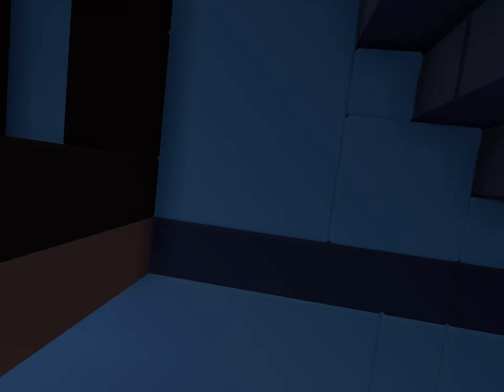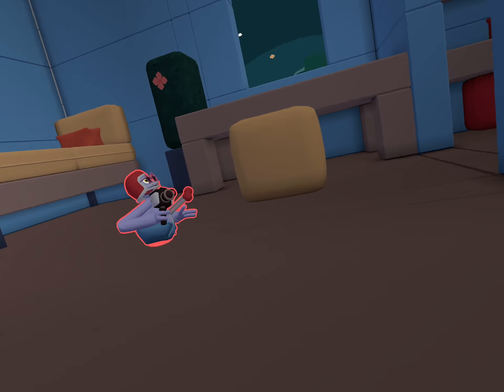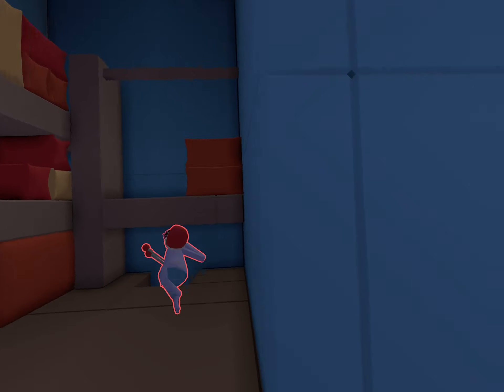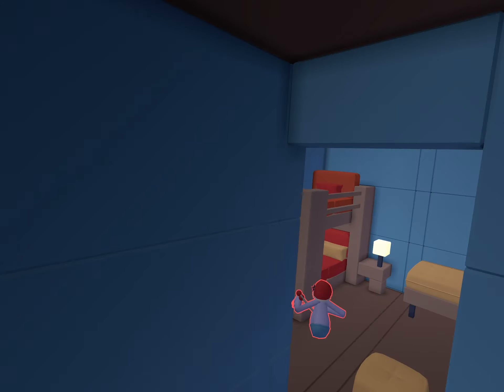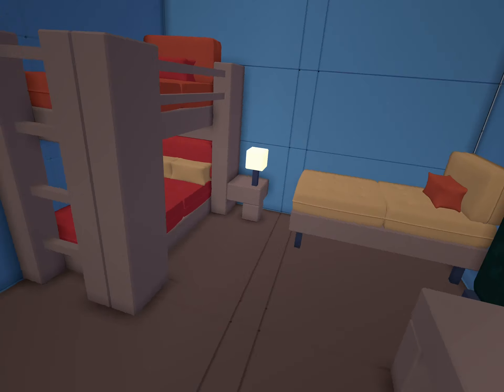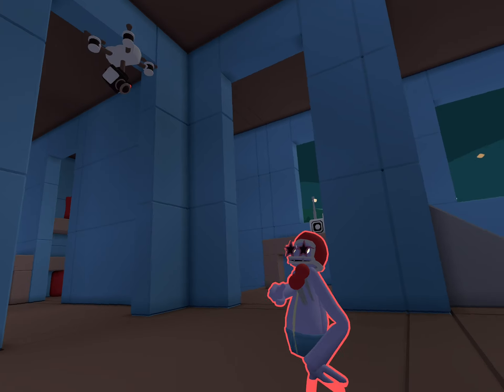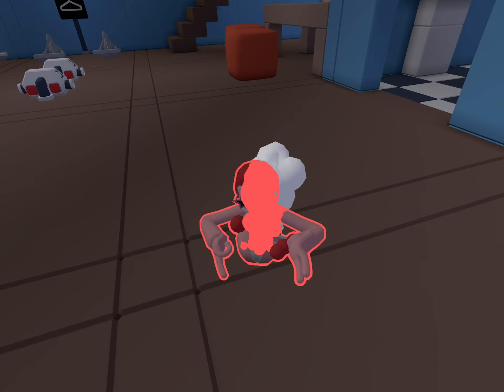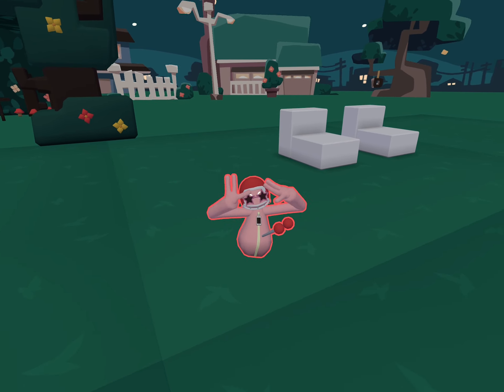Finding All Secret Butt Coin Spots In Yeeps:Hide and Seek (f.t PieVr